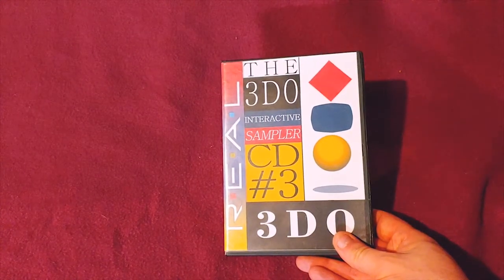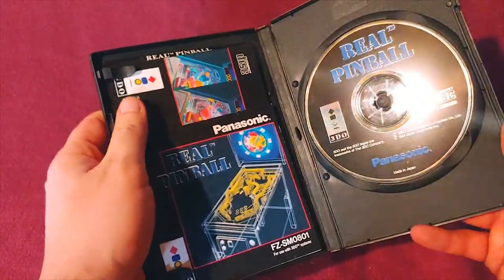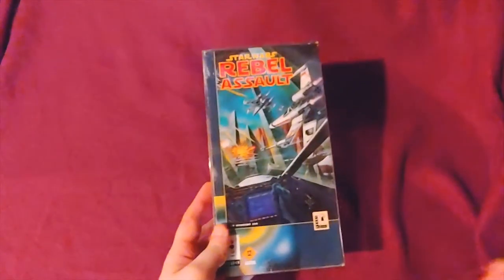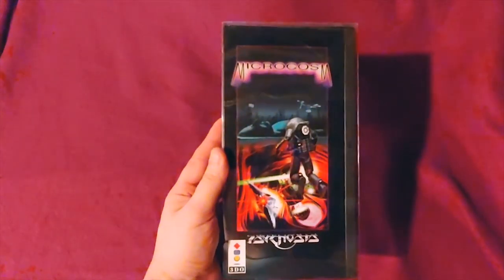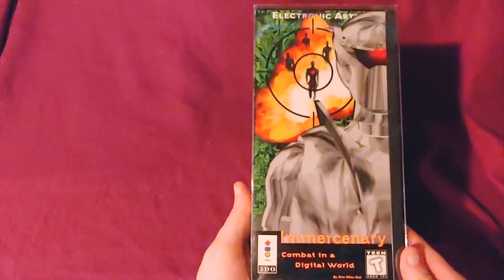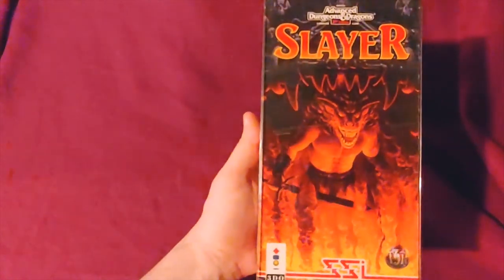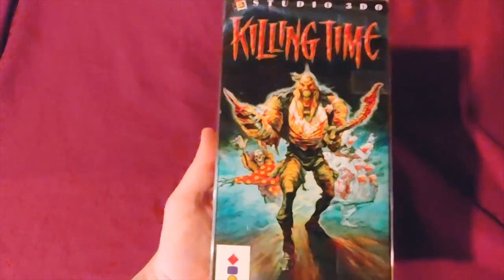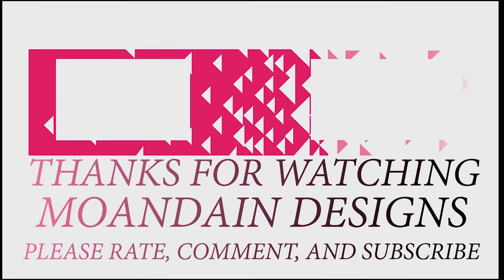My current 3DO collection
I have a 3DO. and I have what I consider a lot of games for it. Thankfully I did not pay much for the collection. In the early 2000's I gave a guy $25 for all of these games and a system, Light gun and 2 or 3 controllers. Not a bad haul now, but back then it was a risk that I was willing to take.